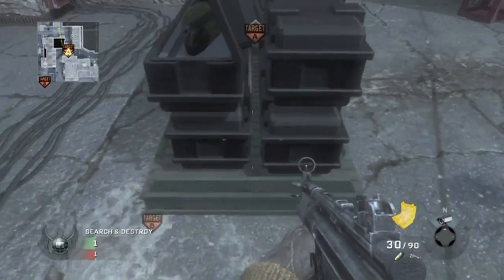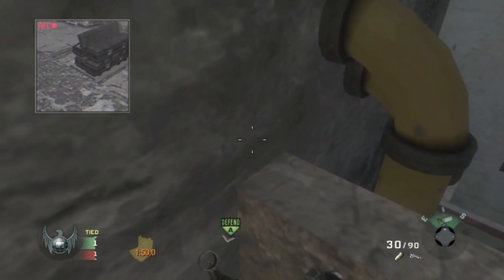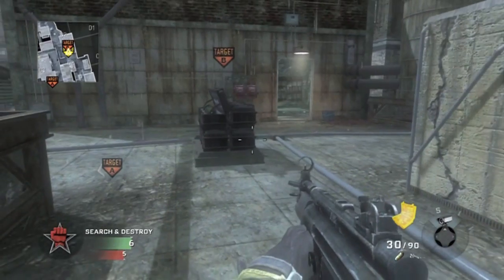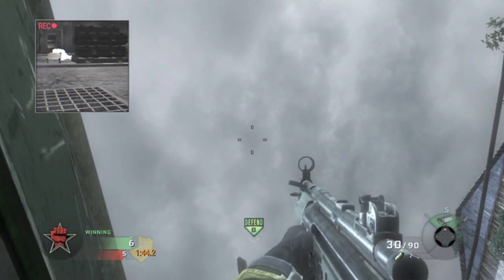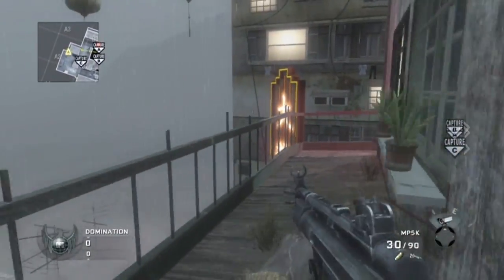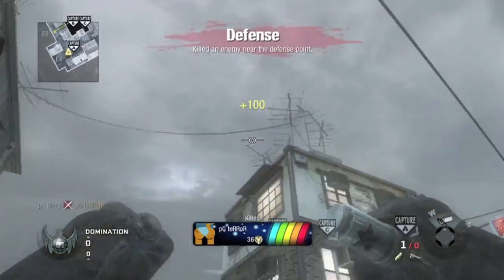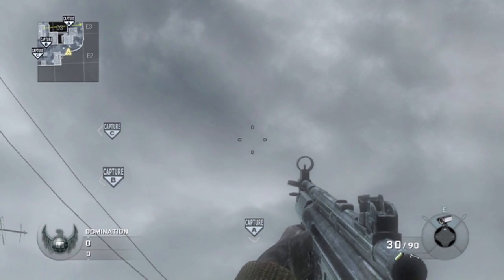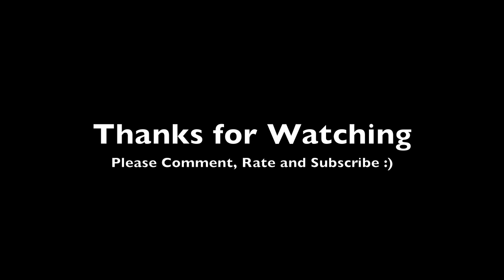Blade Spots Tutorial | Kowloon | Episode 6 | Black Ops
This map however is the last map in that we will be doing in the "FirstStrike" map pack obviously because there are no more left in this map pack. Don't worry because this series WILL CONTINUE only with default maps. Please leave a comment for any requests on maps and we will do our best to listen.